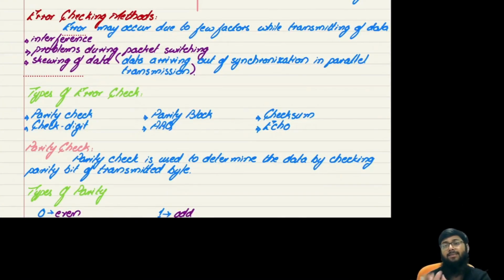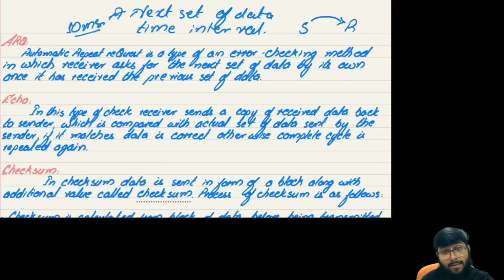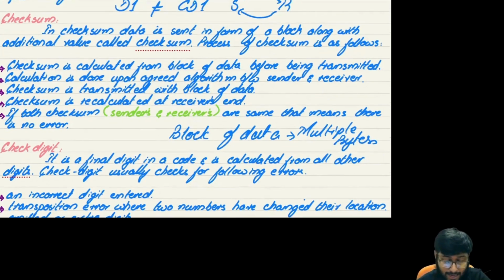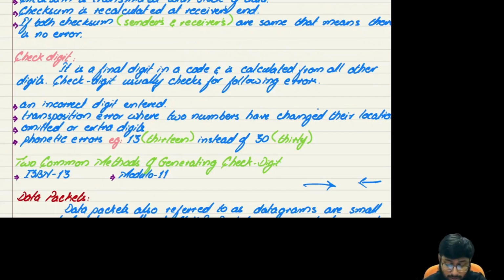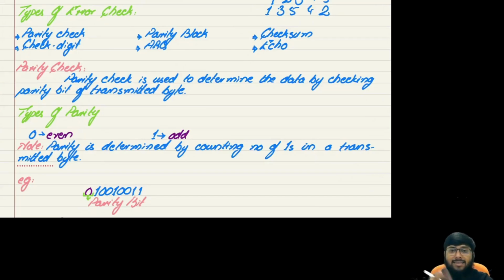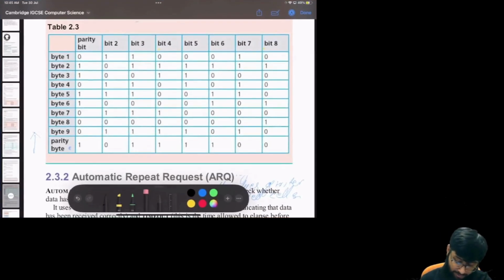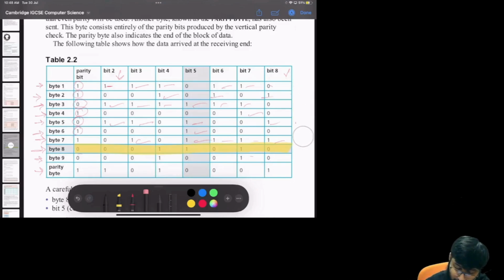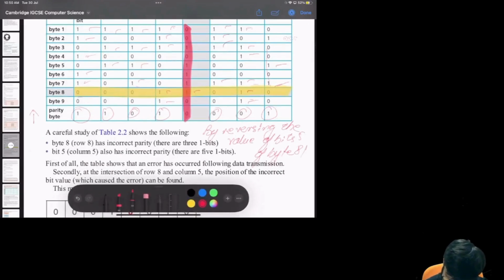Data Transmission Part 5